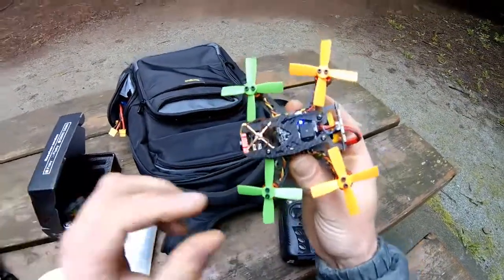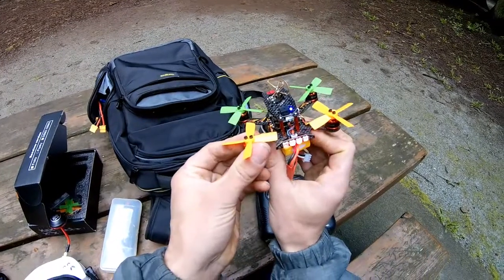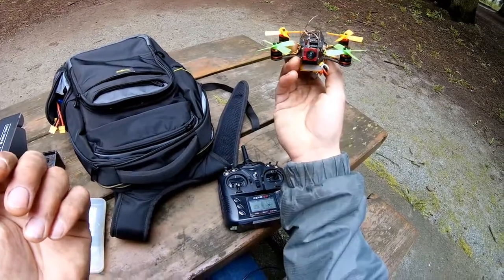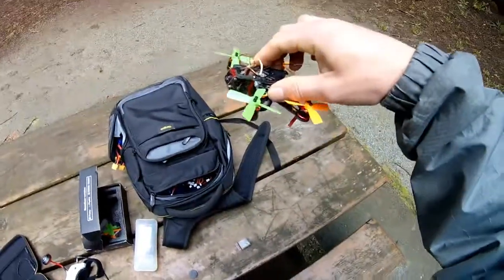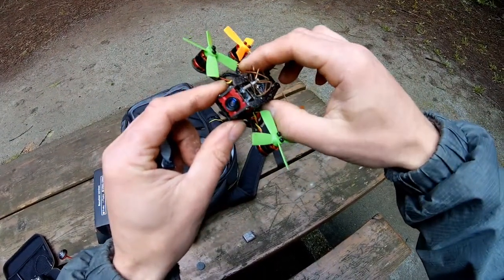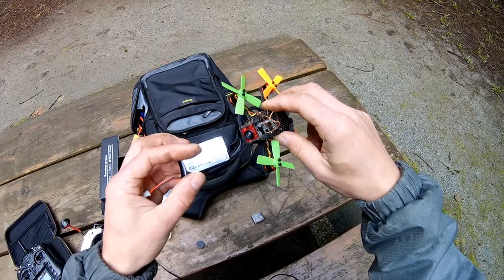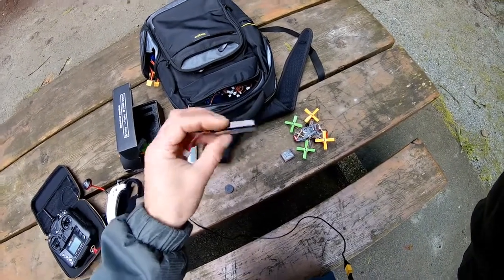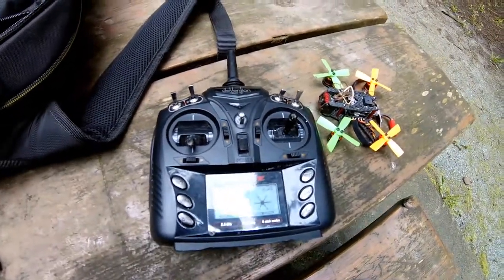Eachine Aurora 100 part 3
Aurora 100 from Banggood

Wooded area in acro. No fancy tricks, just having fun flying through the trees. I love this quad. a few minor drawbacks but really really great!